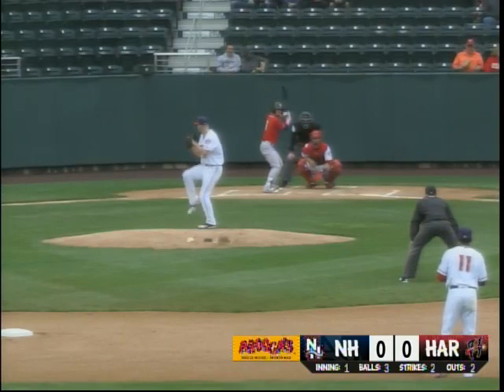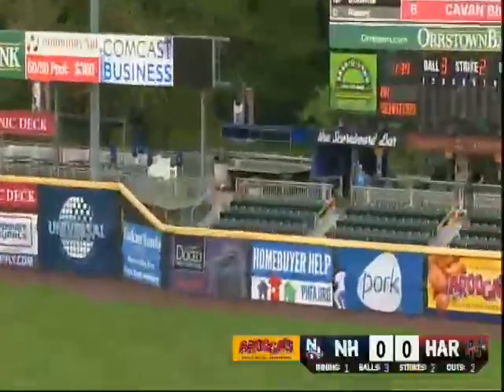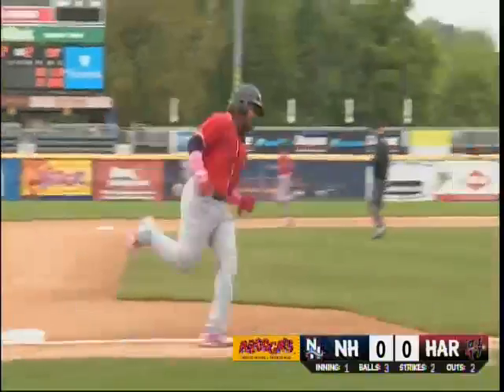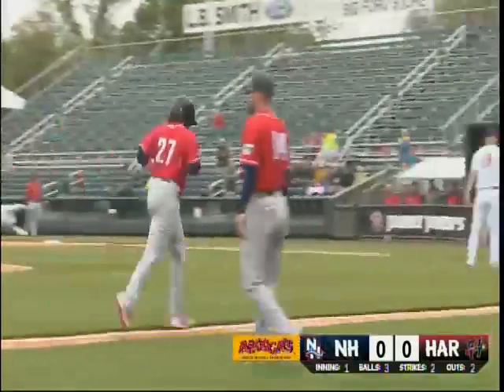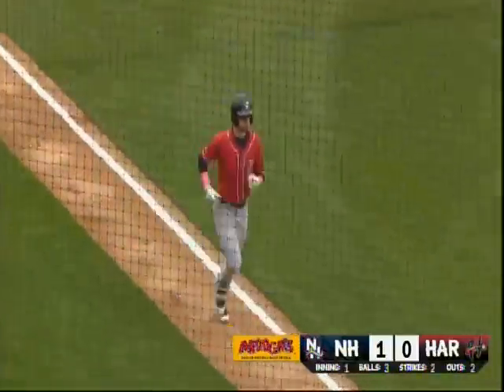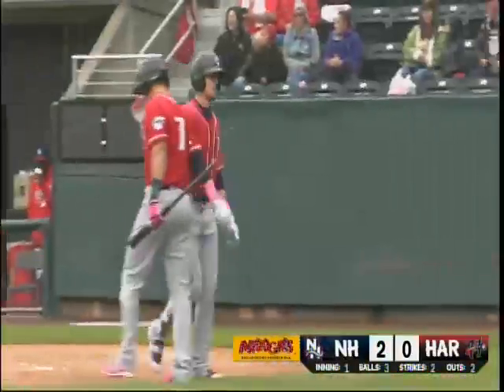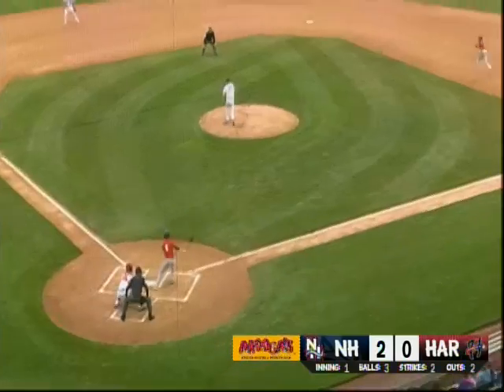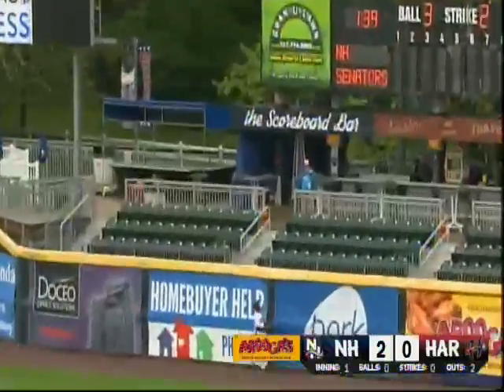Fisher Cats' Biggio homers again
5/13/18: Cavan Biggio homers for the third straight game to give the Fisher Cats an early lead.